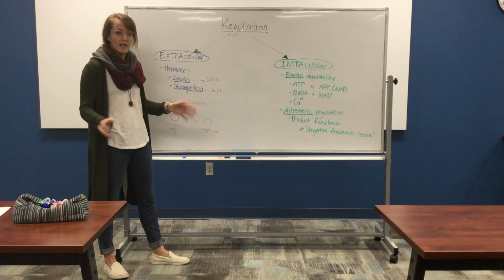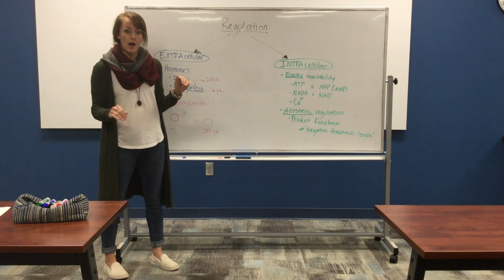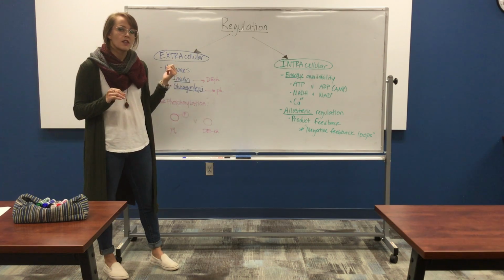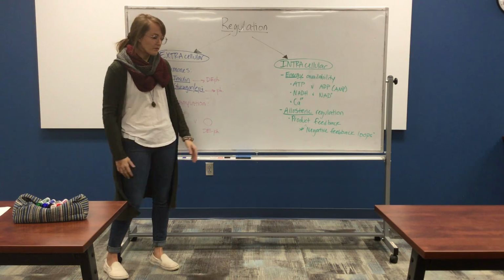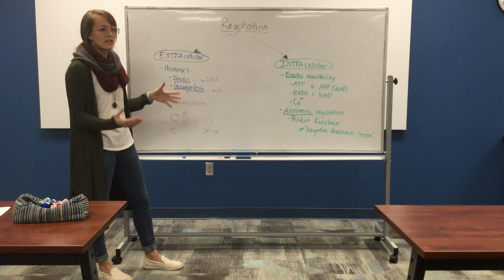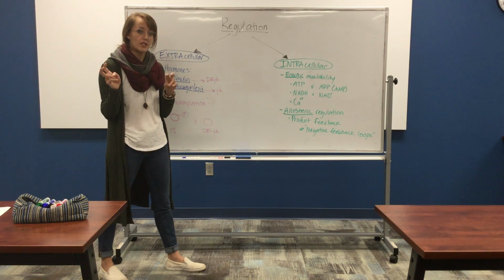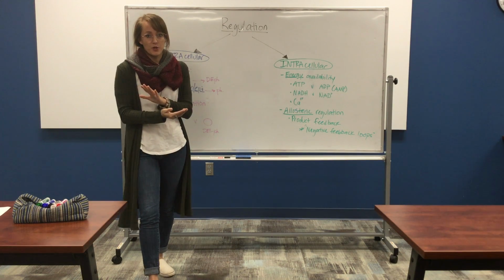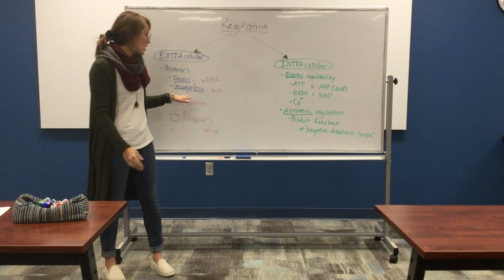04 Regulation of Pathways